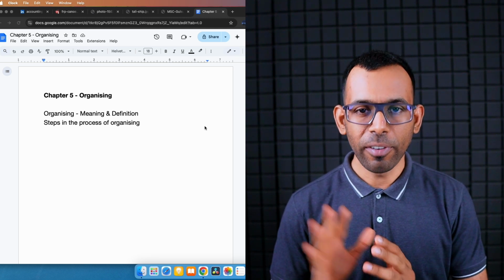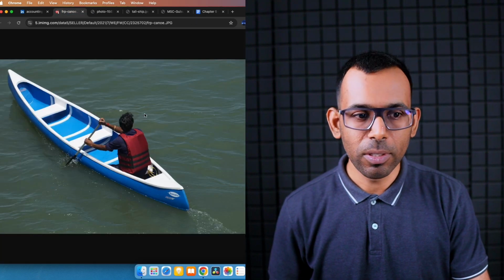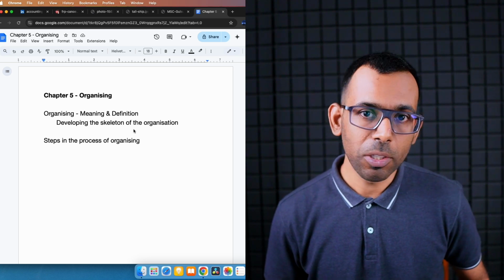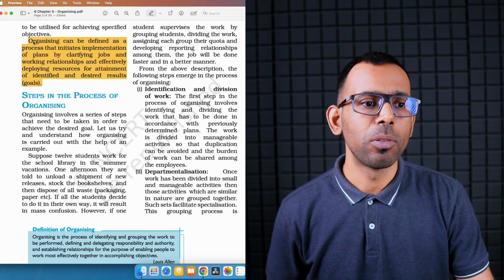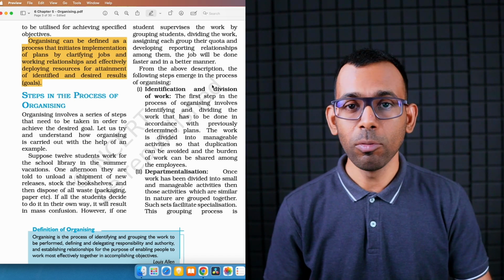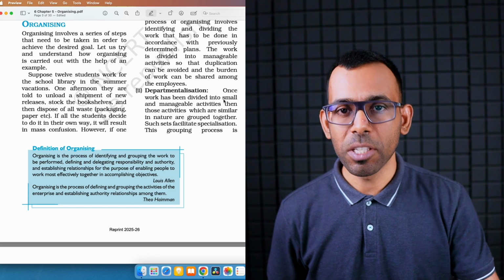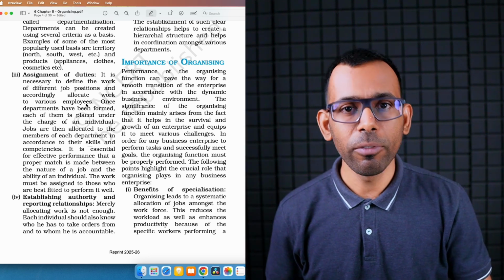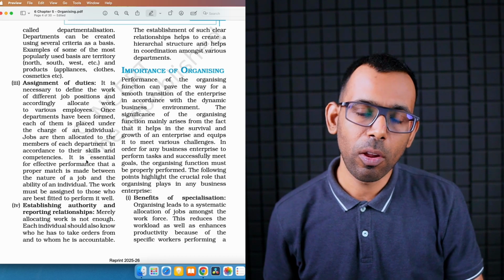Steps in Organising | CBSE | Class 12 BST | Business studies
Welcome to Institute Sidhyati, your go-to destination for Class 12 CBSE Business Studies preparation! In this video, we will discuss the Steps in Organising in detail